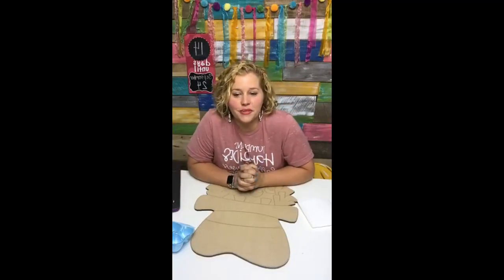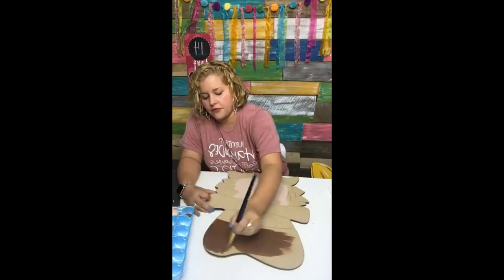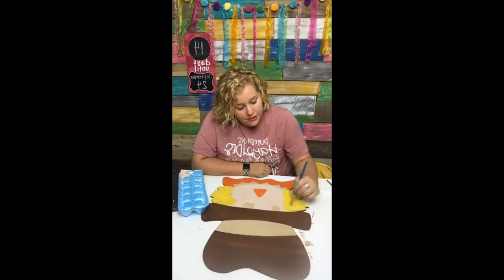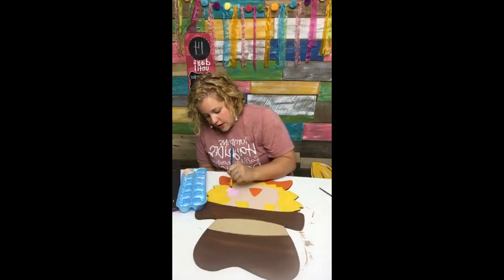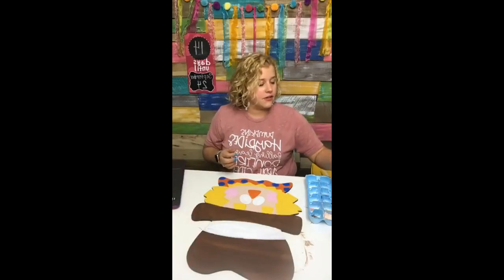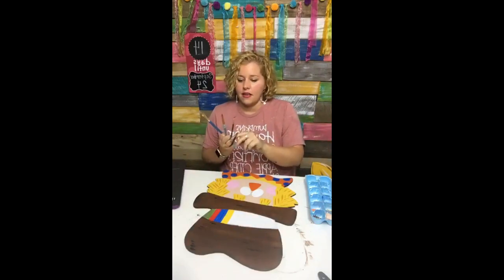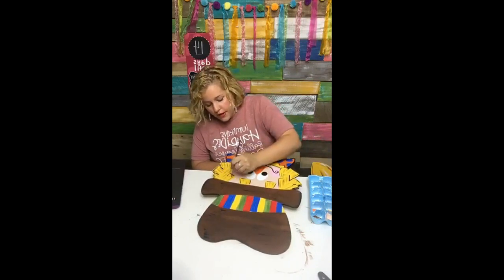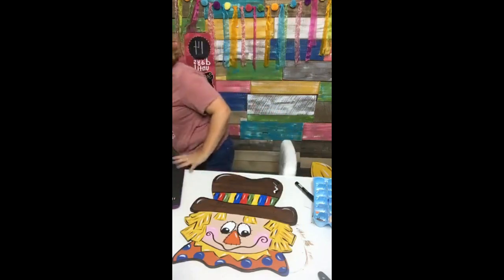Painting a Scarecrow door hanger with Tamara Bennett